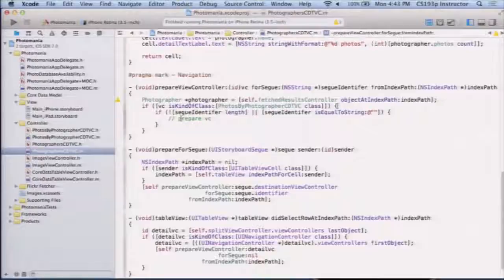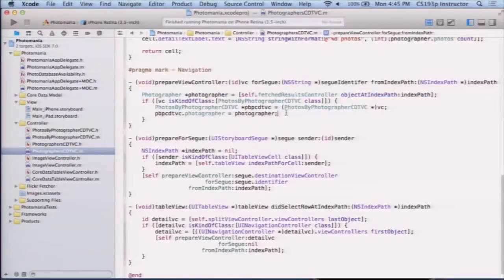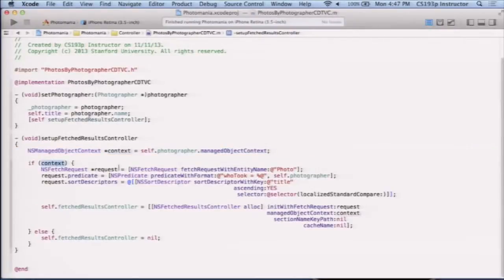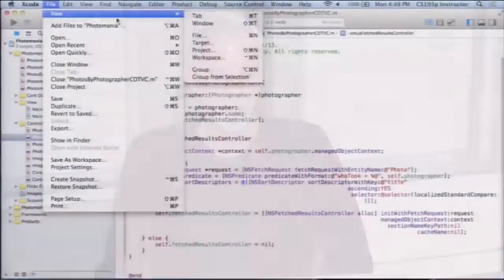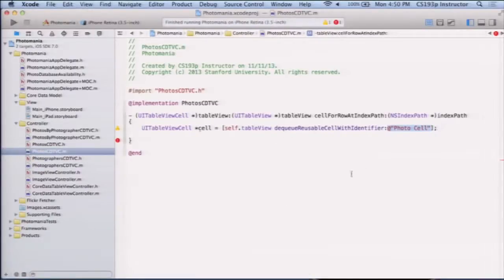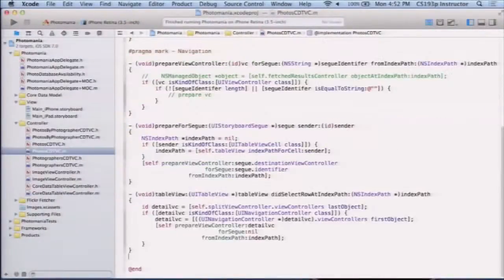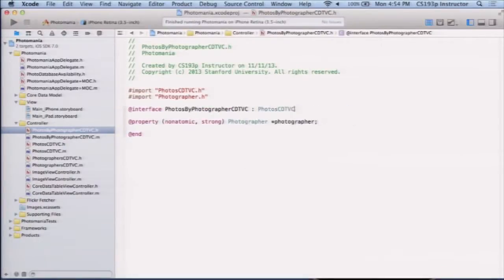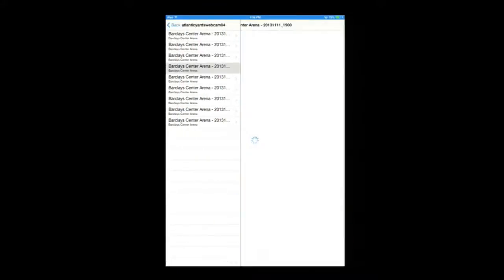ios app developers - University Developing iOS 7 Apps - (25)